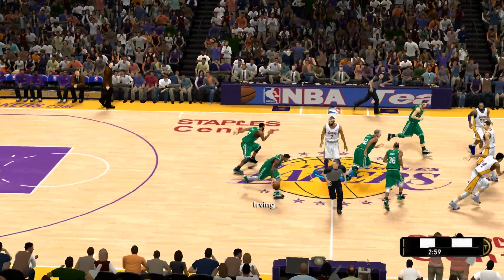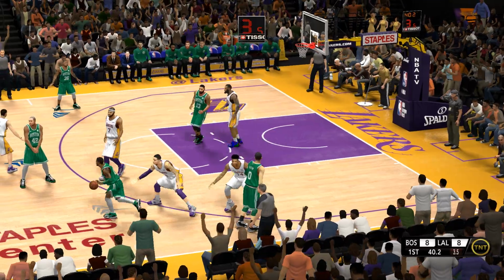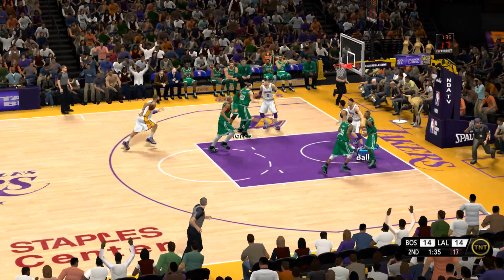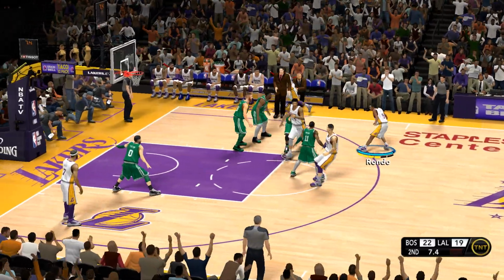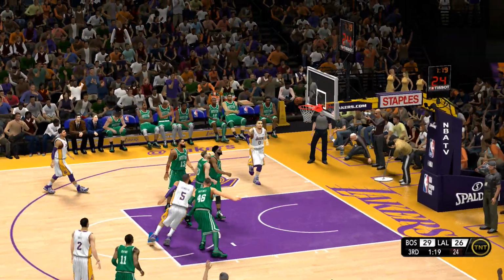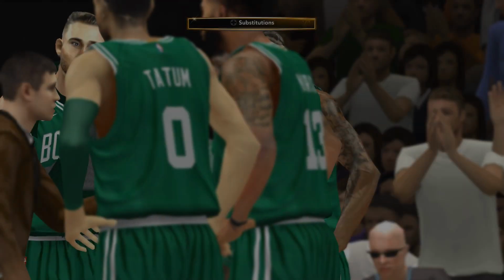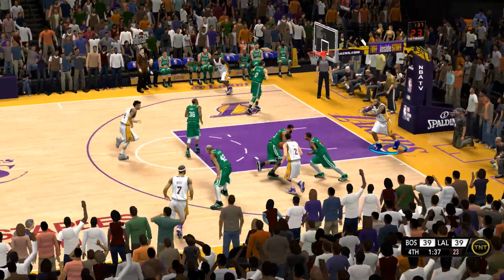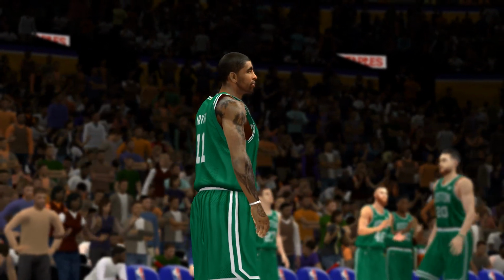NBA 2K13 - Mod 2018-19 NBA Season Retro Vintage Rosters - PC (2012) - Windows 11